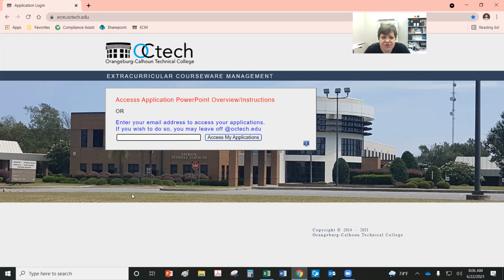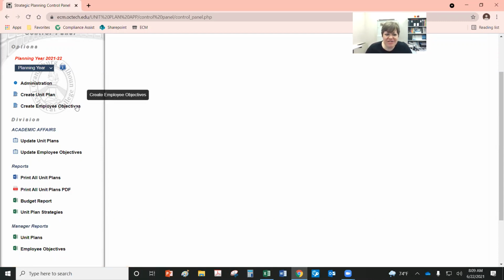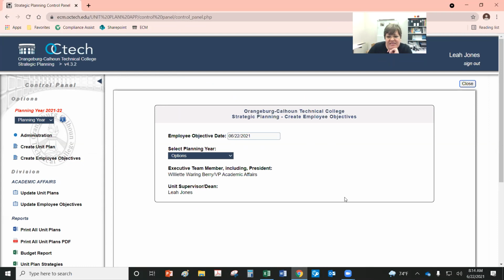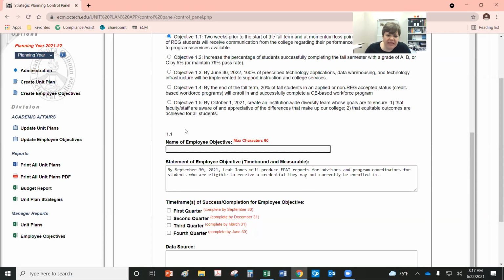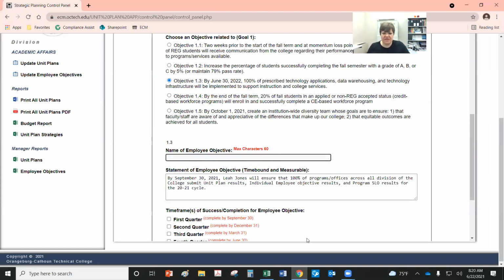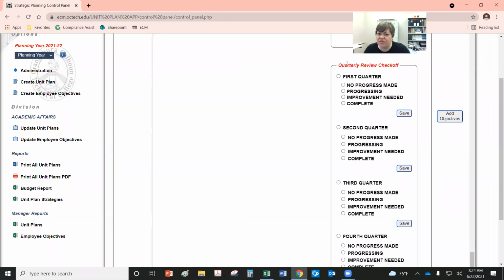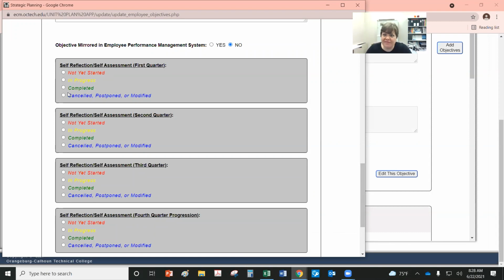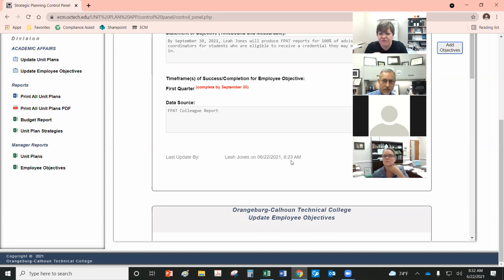Individual Employee Objectives - How to Enter into ECM